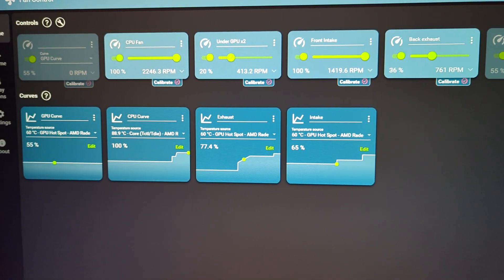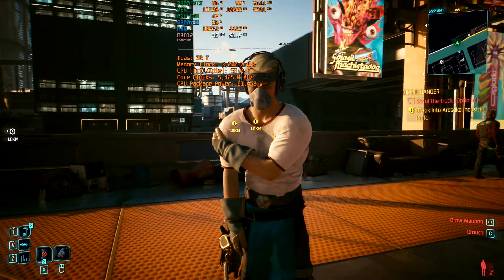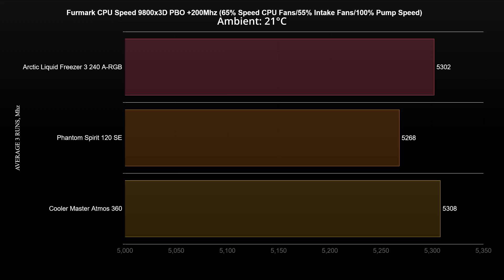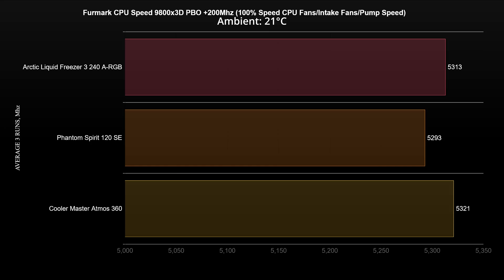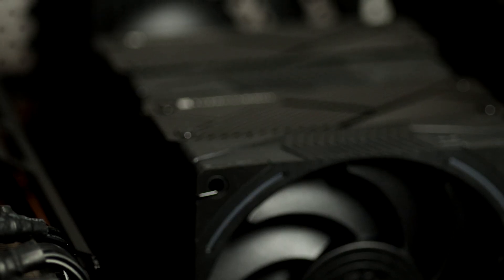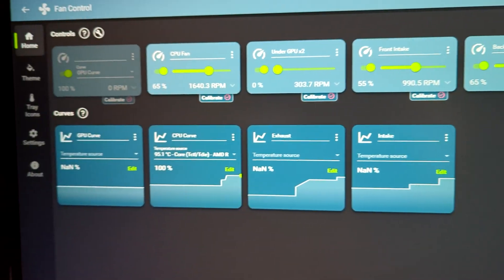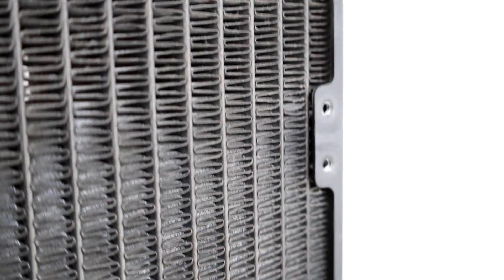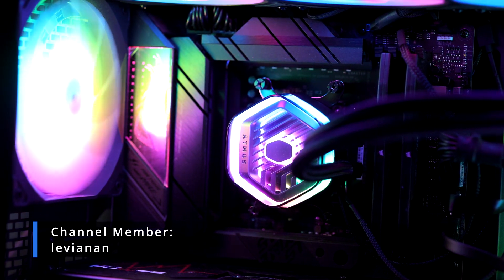CPU Cooling Air Vs Liquid 240 AIO Or 360 AIO For 9800x3d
CPU cooling Air vs Liquid 240 AIO or 360 AIO for a 9800x3d,  Arctic Liquid Freezer 3 240 ARGB,  Cooler Master Atmos 360 and Thermalright Phantom Spirit 120 SE  - If you don't know which cooling which solution is for you, this vide
 will help you.

Cooler Master Atmos 360 AIO
Thermalright Phantom Spirit 120SE CPU Air Cooler

Cooler Master Atmos 360 ARGB AIO
Amazon Kindle E-Book

0:00 Cooling Setup and Testing
2:29 CPU Cooling and Speed Stress Test Charts
4:47 CPU Cooling and Speed Gaming
5:49 Choosing the Best Cooling Solution
8:43 Closing thoughts